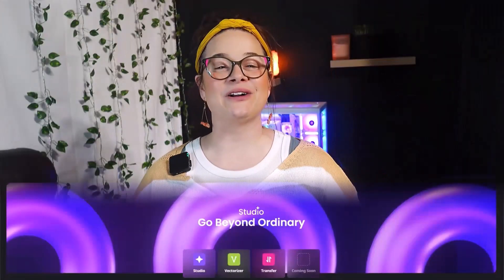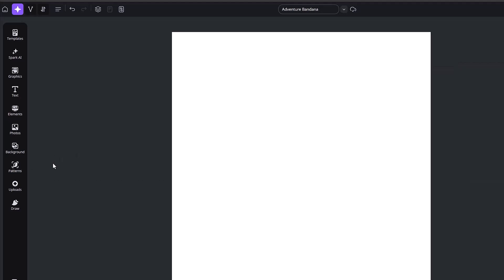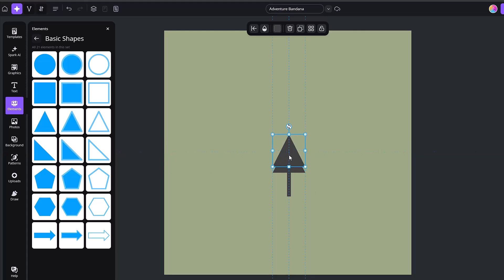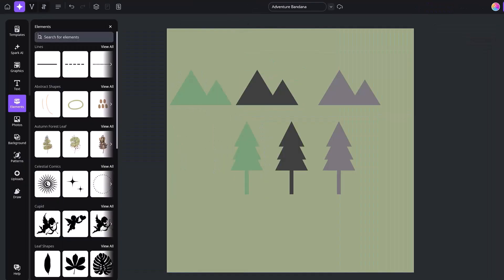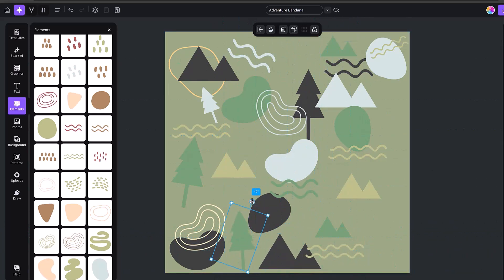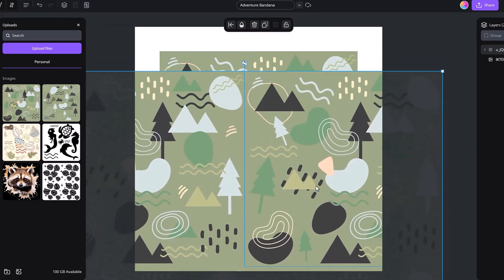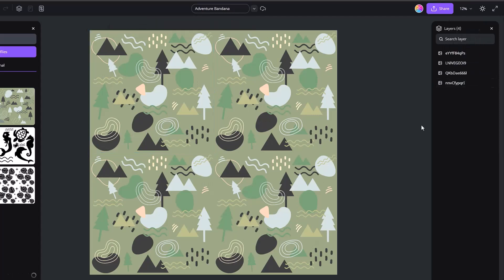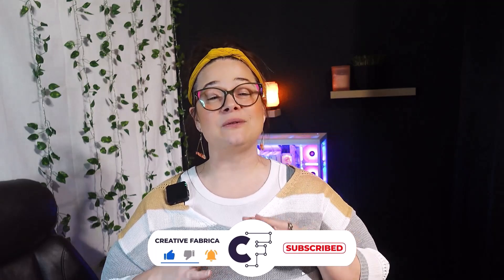Create Seamless Patterns for POD in Studio: A Pet Bandana Project 🐶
Learn how to create seamless patterns in Studio for your Print on Demand (POD) projects with this detailed tutorial, perfect for designing pet bandanas. 🤩

This step-by-step guide will teach you the basics of pattern creation, ensuring your designs are flawlessly repetitive and ideal for printing. Discover how to choose and combine elements, align them seamlessly, and adjust your design to fit various product dimensions. ✨

Specifically focused on pet bandanas, this tutorial also offers tips on selecting pet-friendly themes and colors that appeal to pet owners. Elevate your POD business by mastering the art of seamless patterns, and create stylish, custom pet bandanas that stand out in the market. Start designing today and watch your creativity come to life on high-quality pet accessories! ❤️

✨ These steps are covered in this video:
00:00 – Introduction
01:37 – Creating A Background
02:12 – Creating Simple Elements with Shapes
3:30 – Alt-Key Studio Tip
5:01 – Organizing The Elements
6:09 – Saving The Pattern
6:36 – Repeat On Background
7:01 – Hairline Tip
8:15 – Double Check The Size
9:15 – Closing Thoughts
9:30 – The End